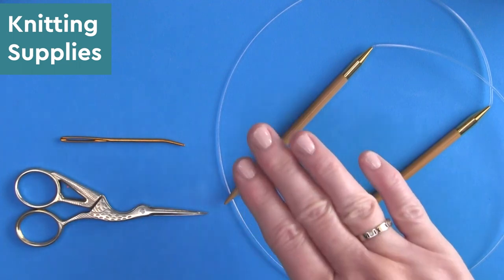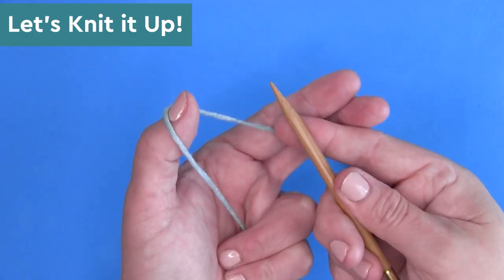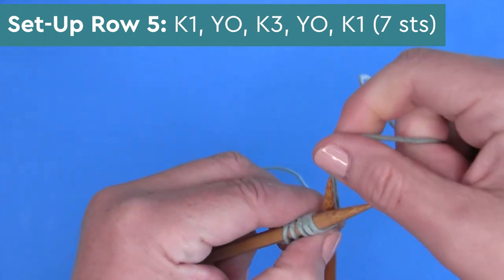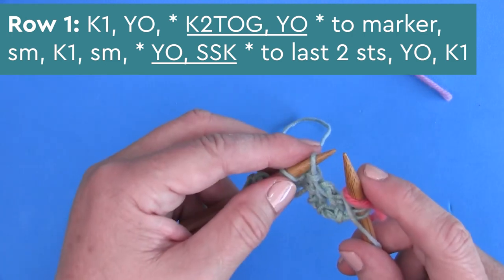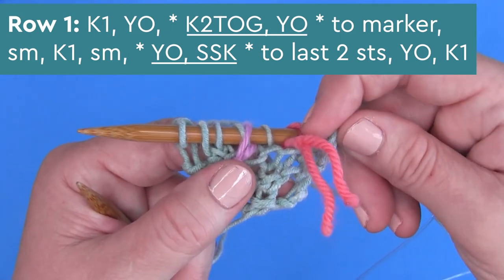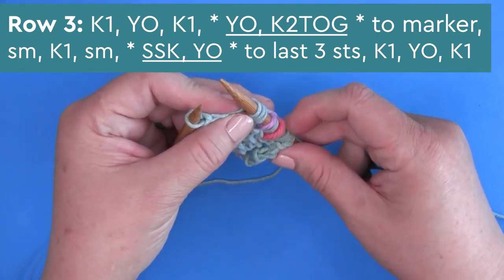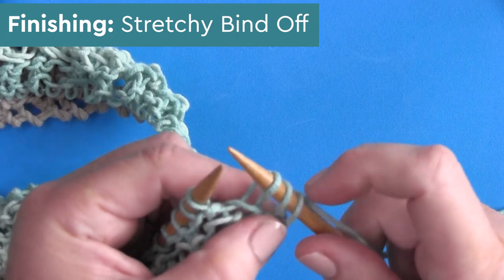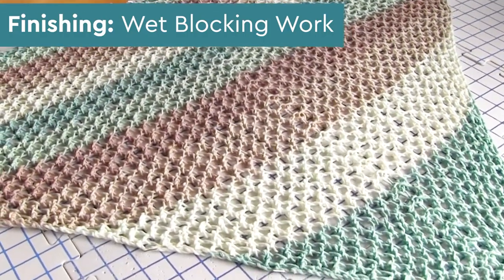Mesh Shawl: Easy Lace Knitting Pattern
This Offshore Mesh Shawl Knitting Pattern creates a beautiful light and airy triangle-shaped design knitted with self-striping colored yarn, perfect for staying cool in warm summer weather.

KNITTING SUPPLIES
• Yarn – Worsted Weight #4 (any fiber).
350 yards (320 m). Shawl sample knitted with Caron Cotton Cakes Self-Striping (in color Beachglass). It is a cotton 60% and Acrylic (40%) blend. One ball is more than adequate at 250 g / 530 yards / 485 m.
• Needles: Size 10 US (6.0 mm) Circular 36″
• Tapestry Needle
• Blocking Mats + T-Pins from KnitIQ

JUMP AHEAD
0:00 Shawl Overview
0:25 Knitting Supplies
1:58 Free Written Pattern
2:13 Row-by-Row Instructions
8:58 Finishing

❥❥❥ FOLLOW STUDIO KNIT ❥❥❥

Video developed, written, filmed, and produced by Kristen McDonnell of Studio Knit, LLC.